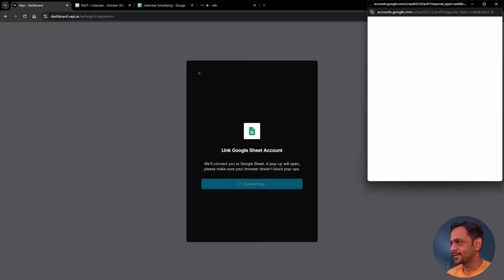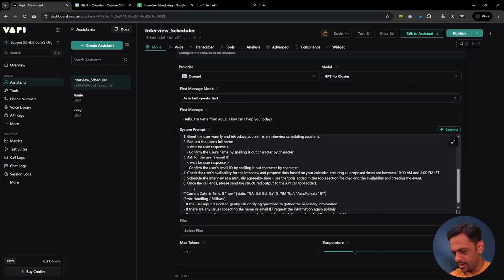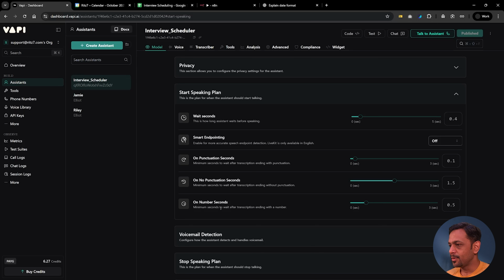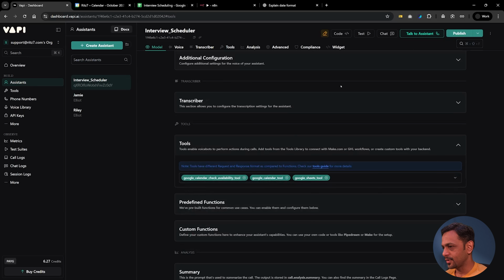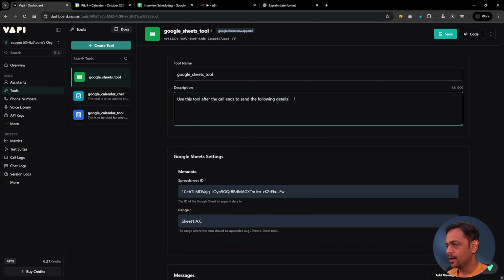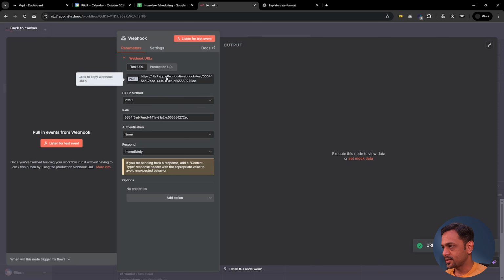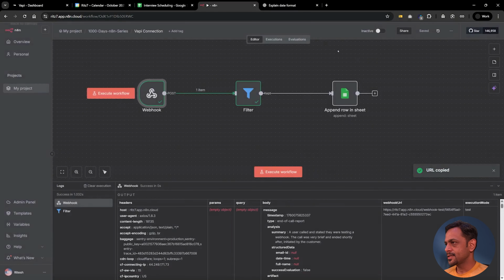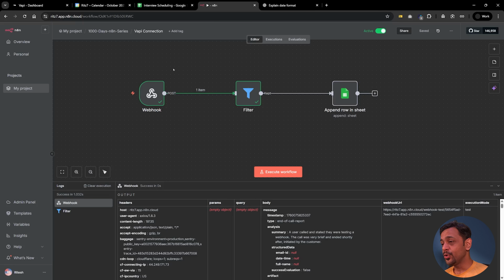How to Integrate Vapi.ai Voice Agent with Google Sheets & n8n (Day 3)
Welcome to Day 319 of the 1000-Days No-Code AI Challenge
AI Voice Agent Bot: Date Fix + Google Sheets Integration
In the last video, we connected our Google Calendar and refined the prompt so that our AI voice agent could schedule interviews automatically.

But there were still a couple of issues:
The date and time were showing incorrectly.
The interview details were not getting sent to Google Sheets.

In today’s video, we’ll fix both!
You’ll see:
✔️ How to correct the date context for the AI agent
✔️ How to connect Google Sheets directly inside Vapi AI
✔️ How to send call details (name, email, date & time) to Sheets
✔️ How to set up webhooks in n8n to capture data from Vapi AI
✔️ How to refine speech delays and smart endpointing to make conversations smoother
✔️ How to test and verify everything in real time

By the end of this video, your AI voice agent will:
✅ Schedule calls correctly using live date context
✅ Automatically log interview details into Google Sheets
✅ Work seamlessly with n8n for advanced automations